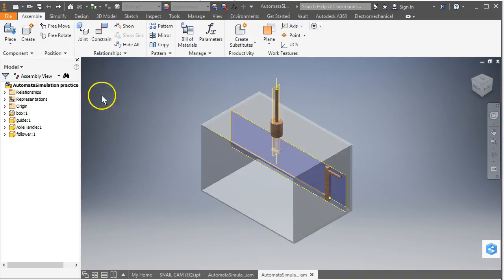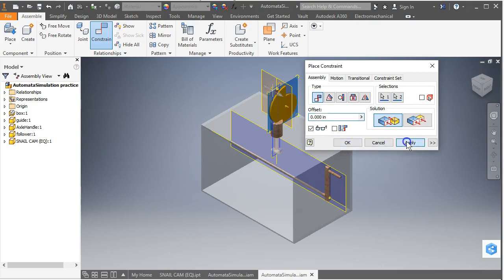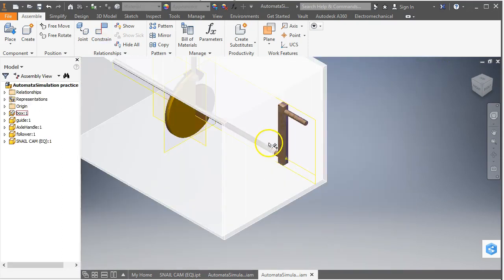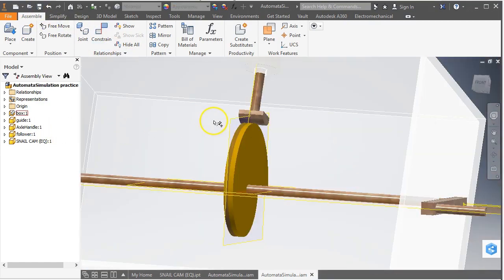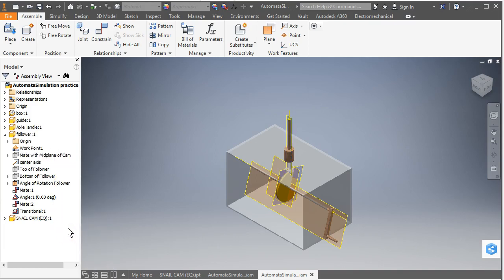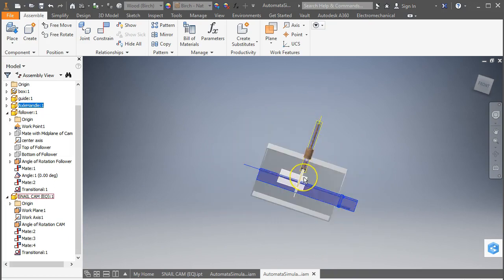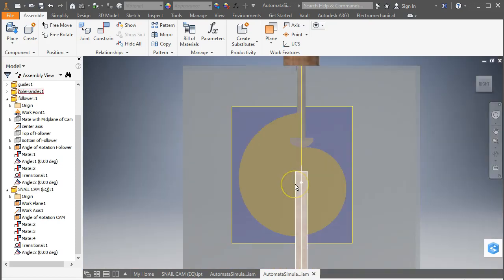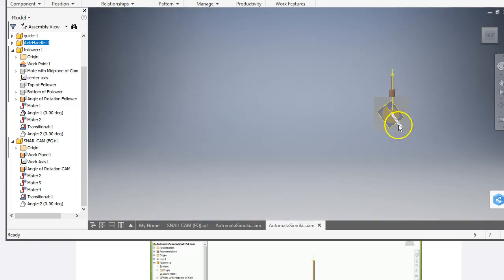IE Assembly Walk Through